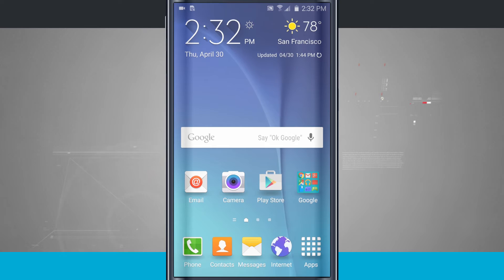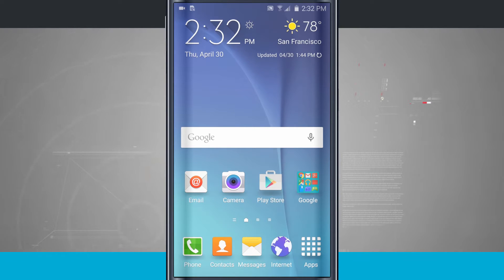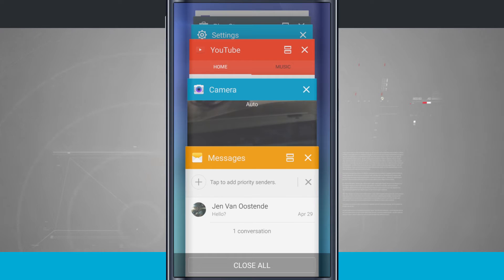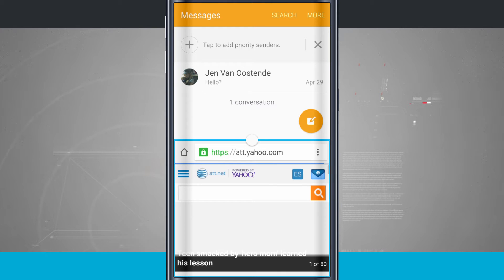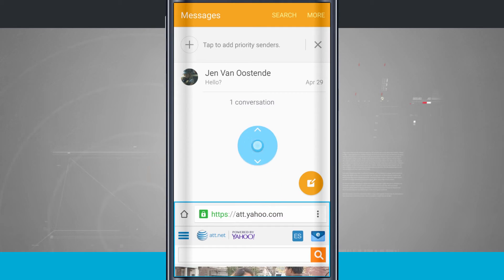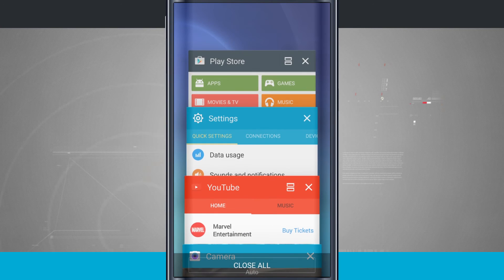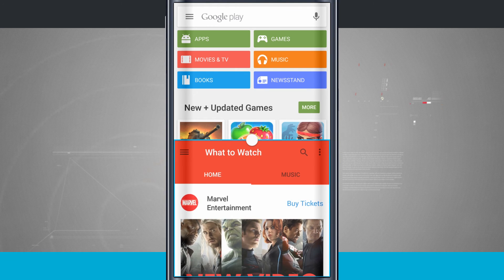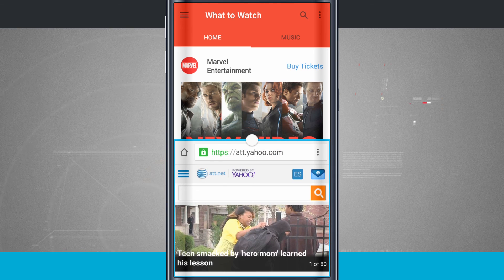How to Use Split Screen Multitasking on Samsung Galaxy S6 Edge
Since apps on your Galaxy S6 Edge take up the whole screen when they’re open, you might think that you can’t do any multitasking. Not true! Check out how to use multitasking on your Samsung Galaxy S6 Edge.